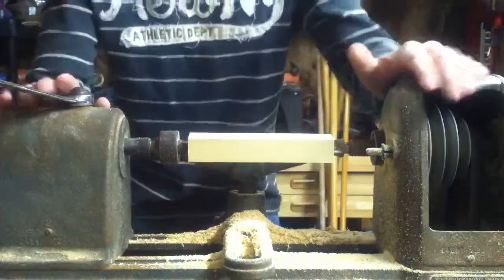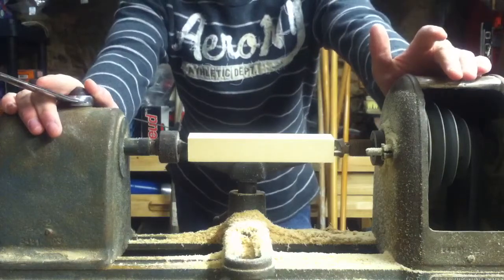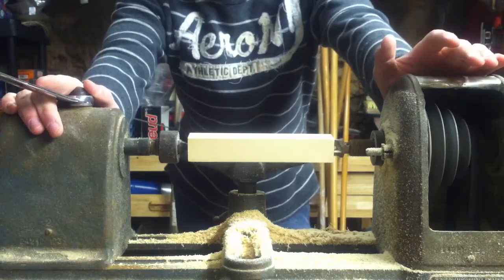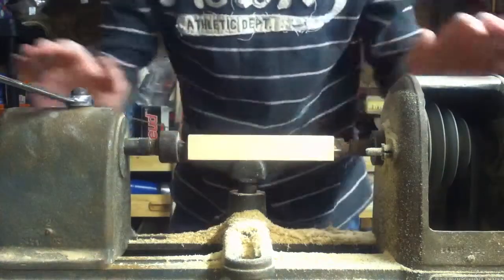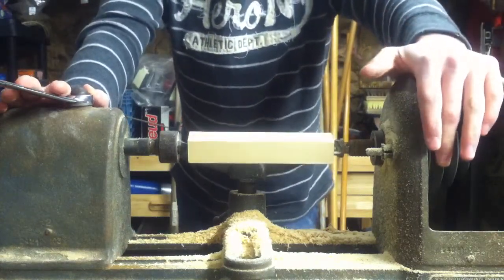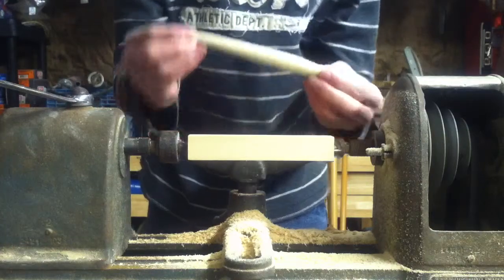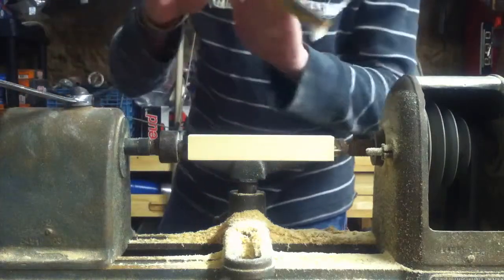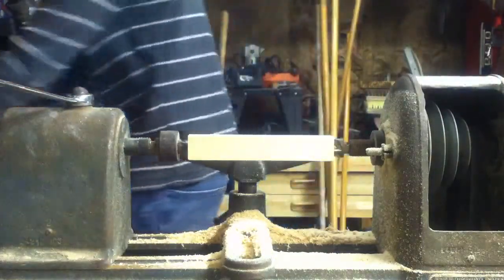How to make a wooden lure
Taking a wooden block and turning it into a fishing lure